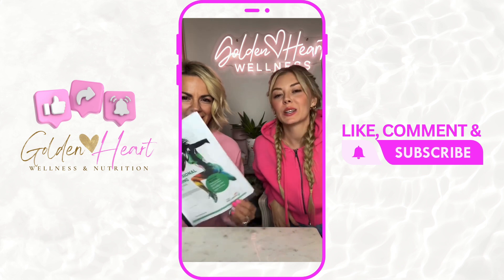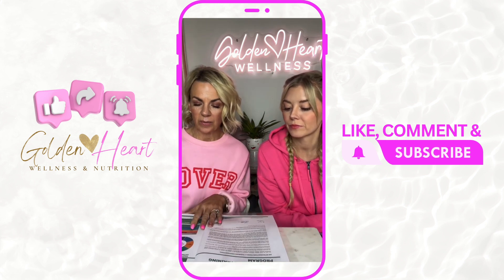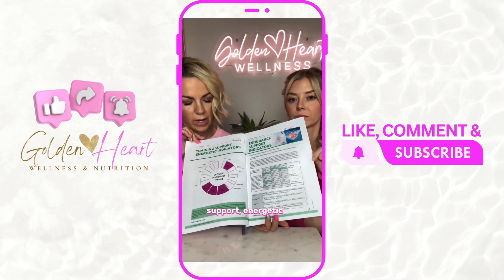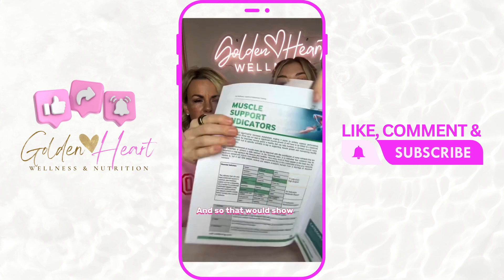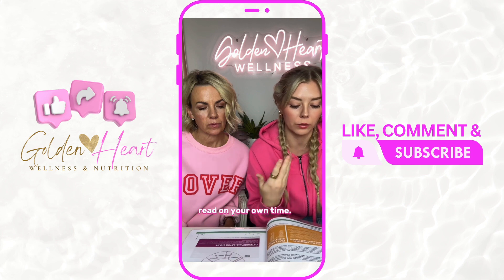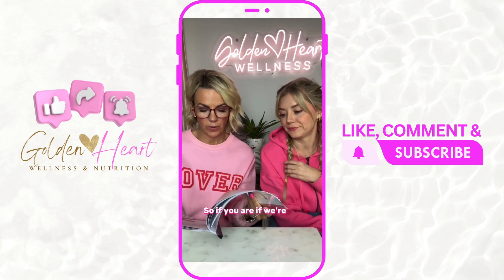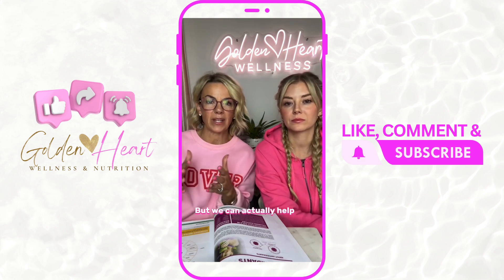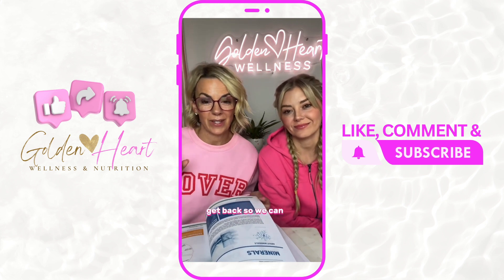Optimize Your Training Performance With Hair Analysis 💪🏻🏋️‍♀️🏋️‍♂️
💪🏻✨The 90 day Optimize Professional Training Report awakens you to your epigenetic potential and can be an invaluable tool in assisting with your dietary and nutritional choices; as well as influencing your lifestyle considerations and environmental decisions.

🏋️‍♀️🏋️‍♂️ click on the link below for more information on hair analysis